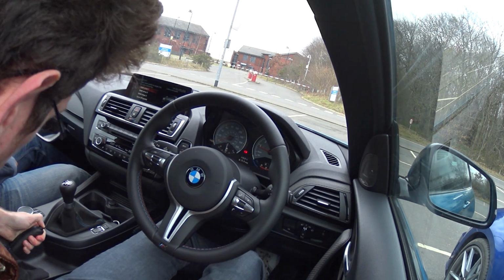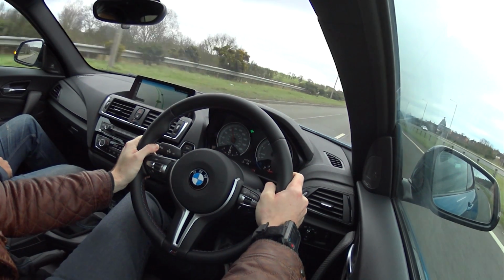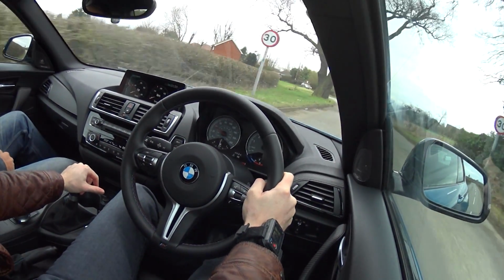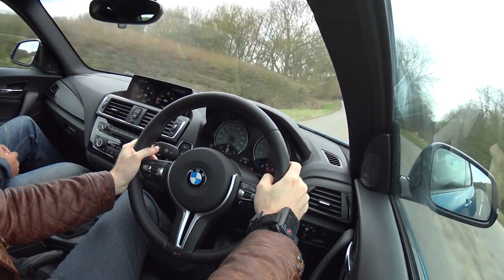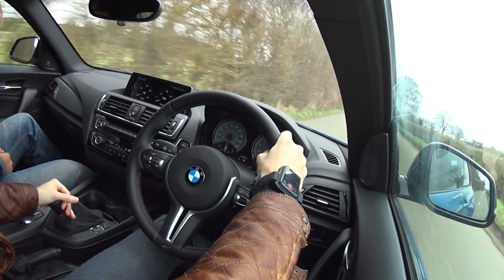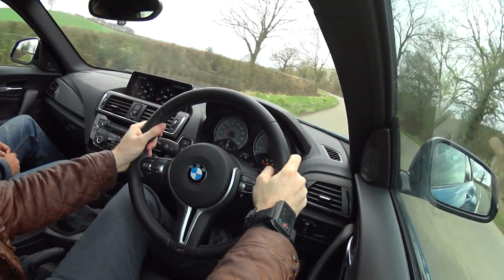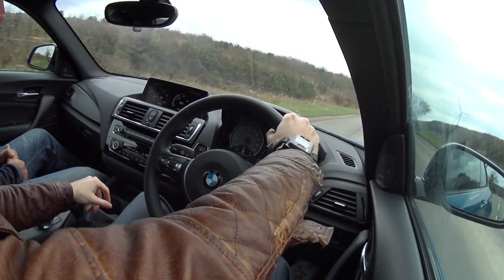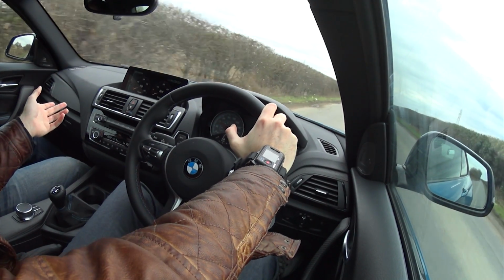2017 BMW M2 coupe test drive!!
I test drive a 66 plate BMW M2! Its been a long time coming, but here it is! I give my opinion on the car driving it in a  variety of daily situations and then a B road blast.